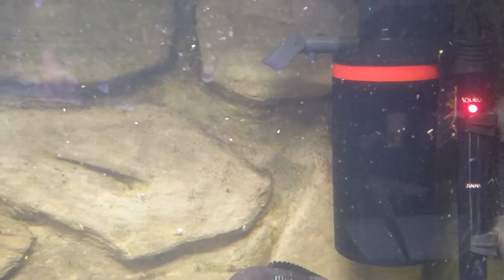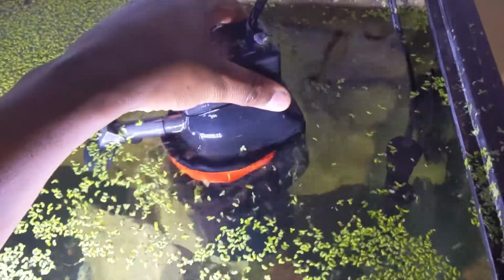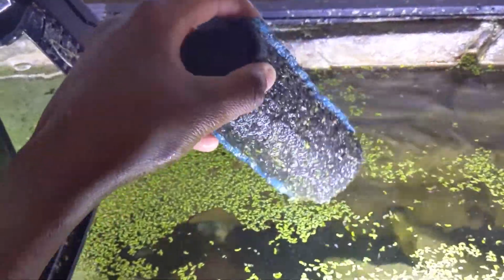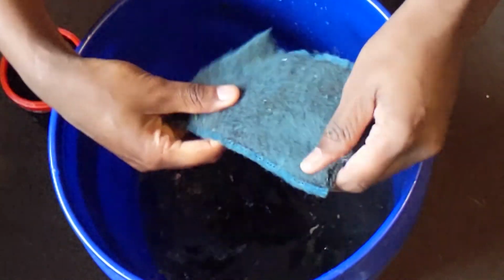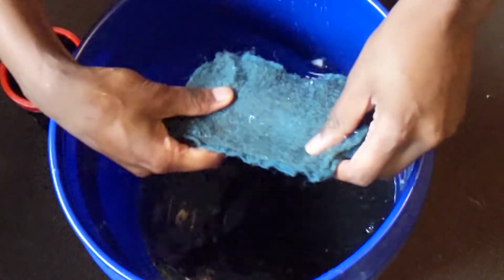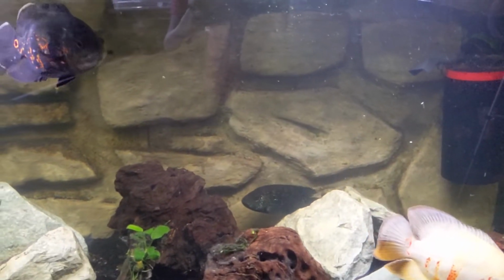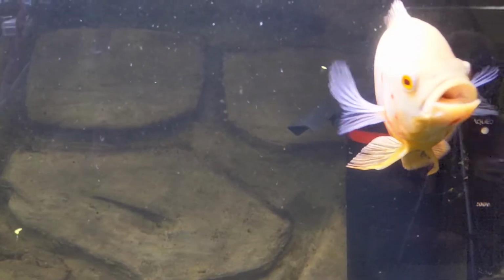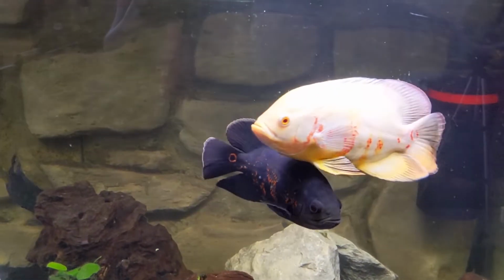Cichlid Tank Filtration (Marineland Filter Update)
This is a 3 month update on my Marineland Magnum Interal Canister Filter for my 75 gallon cichlid tank. This is my 100% honest review. Find JJ Gills on Facebook: